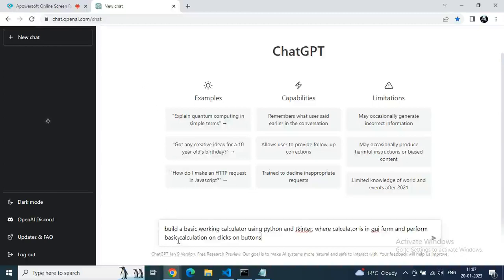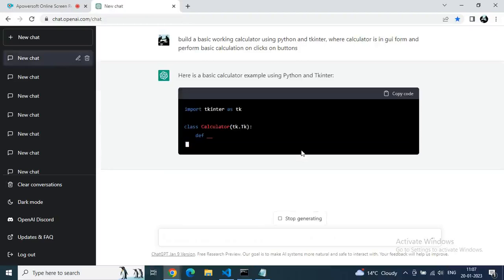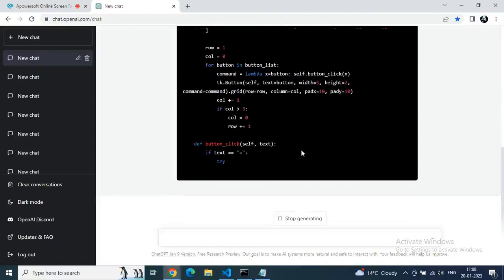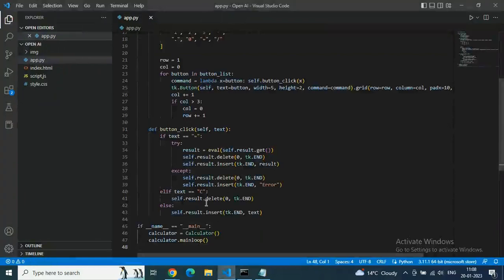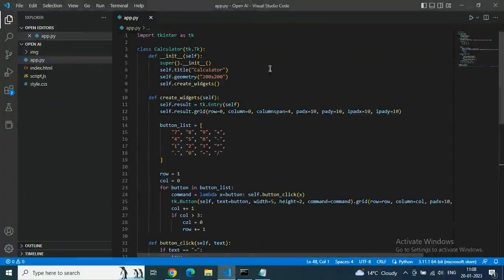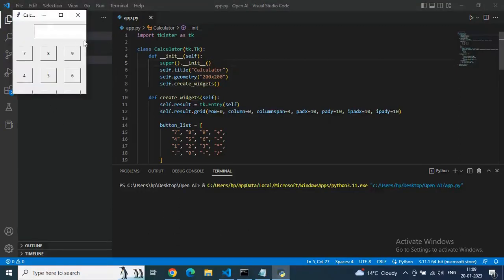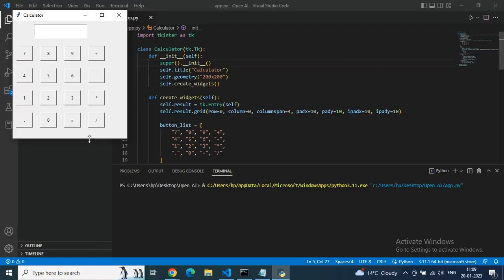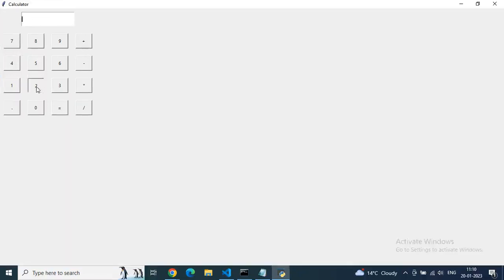Build a Calculator App in 1 Minute using ChatGPT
Let's build a simple calculator Using chatGPT.

This Channel makes tutorials on how to access and use OpenAI ChatGPT.